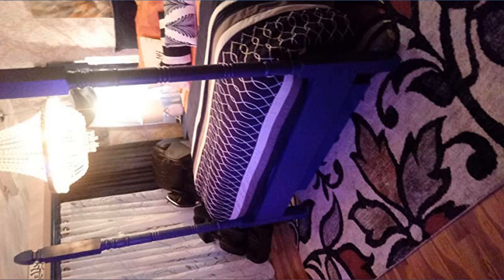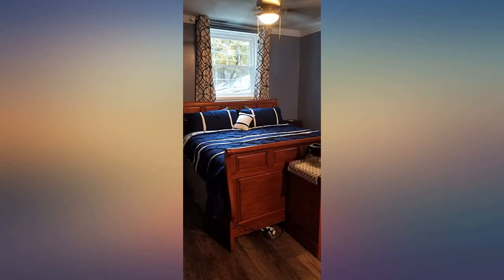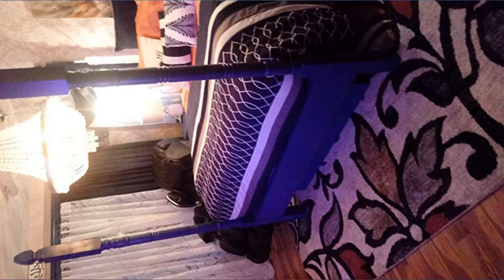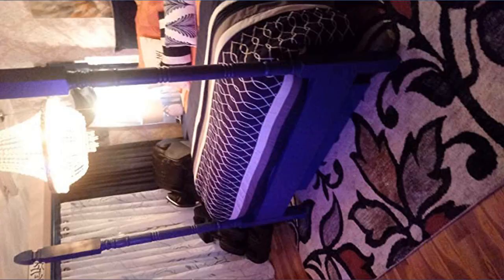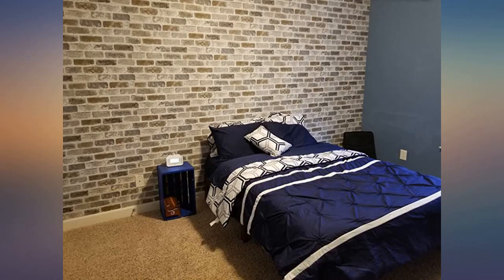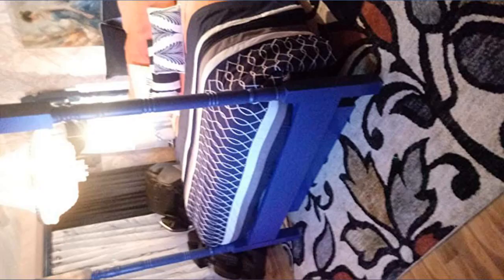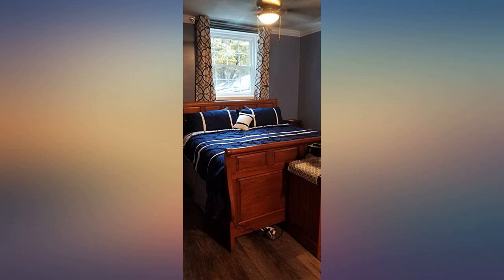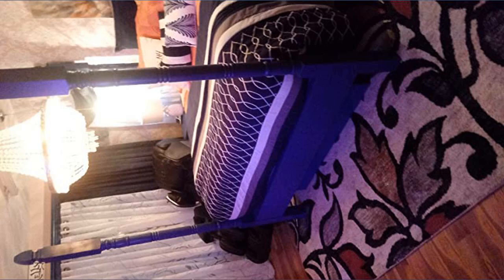Chic Home 4 Piece Marcia Pinch Pleated Ruffled and Reversible Geometric Design review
Main Features:
by entering your model number.. 100% Microfiber. Made in the USA or Imported. LUXURIOUS SUPER SOFT PLUSH MICROFIBER – The Chic Home Marcia comforter bedding set is made with premium quality cotton-feel brushed microfiber fabric – No more rustling and crinkling as you toss and turn to get comfortable. Just quiet peaceful sleep with an amazingly soft comforter cover.. DOWN ALTERNATIVE HYPOALLERGENIC FILLING – The Marcia oversized king size comforter is stuffed with 100% hypoallergenic synthetic polyester filling – Perfect for anyone with allergies looking to breathe and sleep easy, especially children and the elderly. STAY WARM AND COOL UNDER ONE COVER – Be comfortable all year round with the Marcia peach skin microfiber King by Chic Home – Stuffed with lightweight synthetic alternative down filling the comforter will keep you warm in the winter and cool in the summer. TWO CHIC LOOKS IN ONE SET – It’s time for a décor revolution with the Chic Home Marcia geometric print and pintuck pinch pleat with color blocking embroidered border comforter set – With a mesmerizing pinch pleat ruffled look on one side and contemporary patterned geometric design on the reverse, this comforter is guaranteed to elevate the décor of any bedroom. BUILT TO LAST – The Chic Home Marcia bedding set is made with strict quality control standards and comes with a King size comforter, a decorative pillow, and two shams. Add one to cart today and turn your bedroom into a Chic Home.